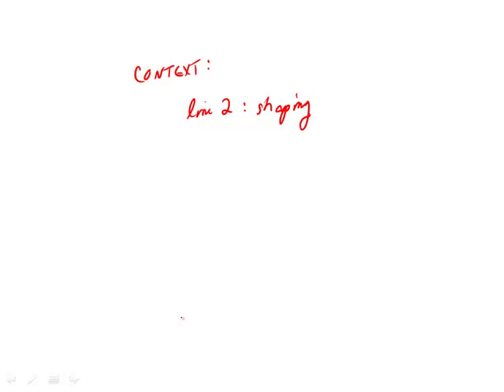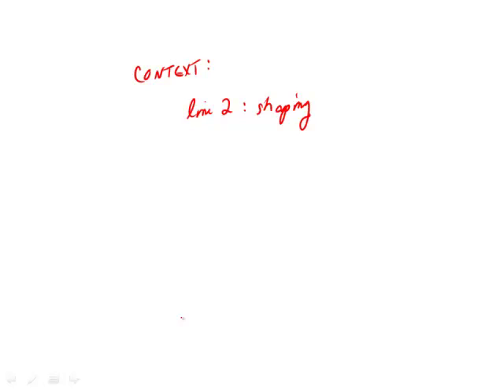Revised GRE Practice Test 1st Edition: Section 4 - Question 24 (Verbal)